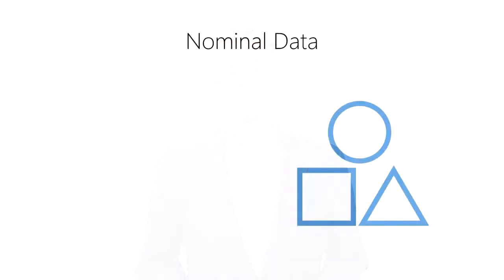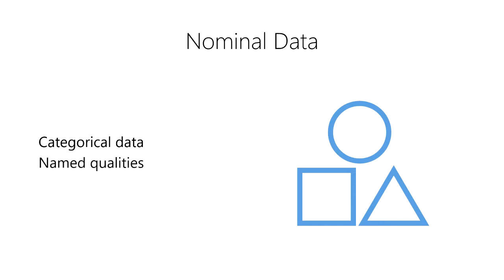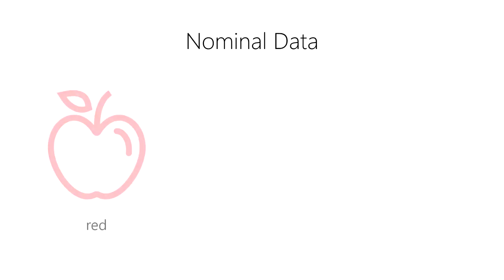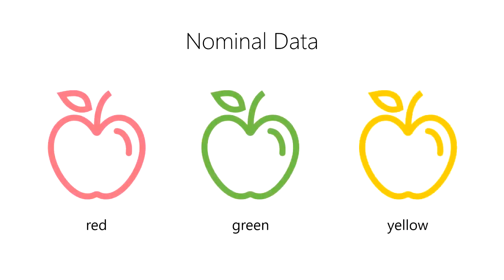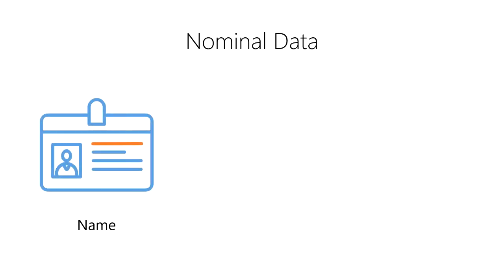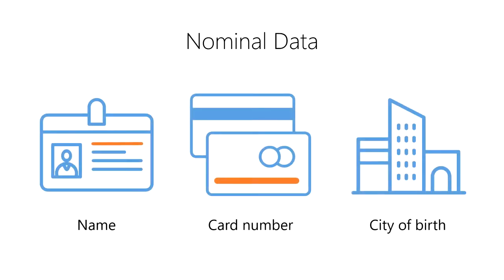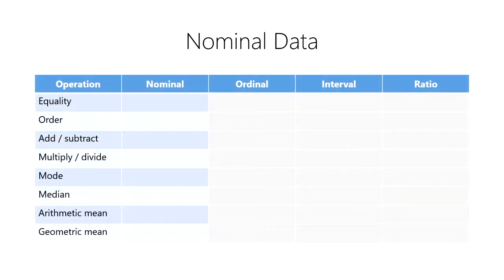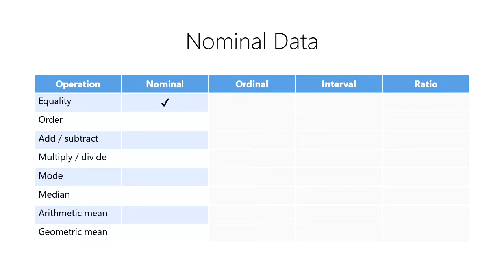Intro to Data - What are Nominal data?